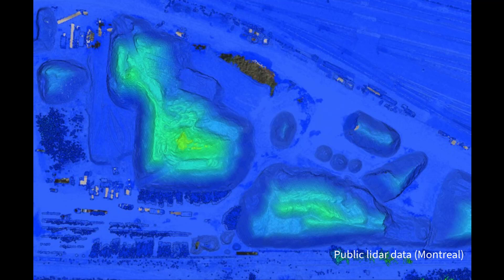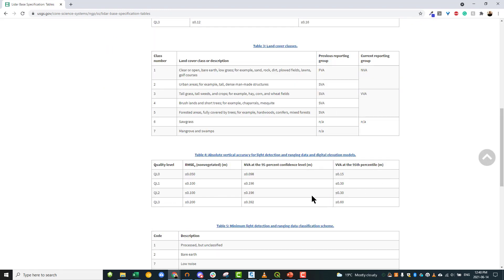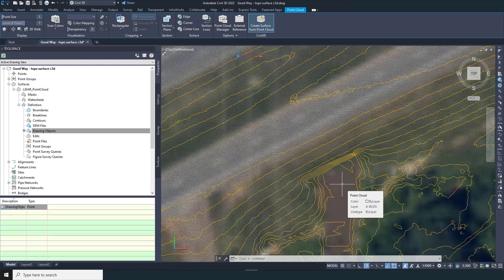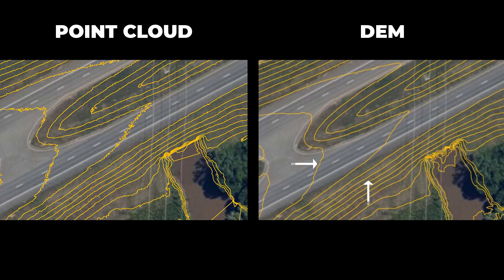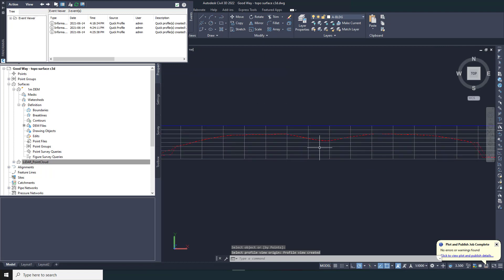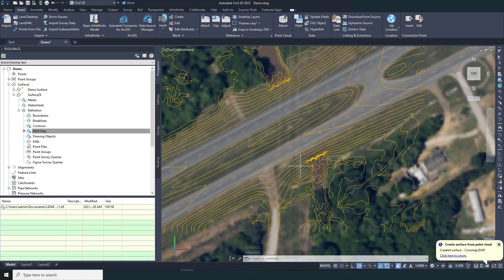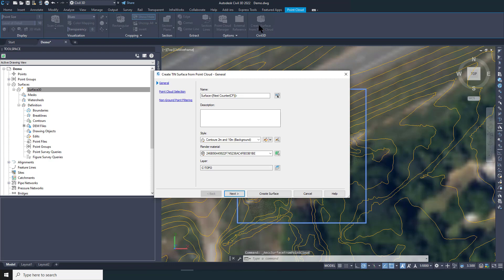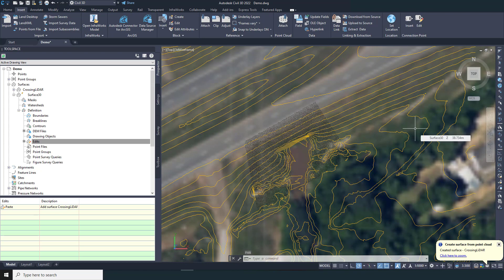How to create smooth contours in Civil 3D from lidar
In this video, we show you how to create smooth contours in Civil 3D from lidar and lidar-derived Digital Elevation Models (DEMs).  All data was sourced from the USGS 3DEP lidar data set, accessed using Equator.

This video will answer the following questions:
1. How to create smooth contours in Civil 3D from lidar
2. How to create a surface from a DEM in Civil 3D
3. How to combine surfaces in Civil 3D